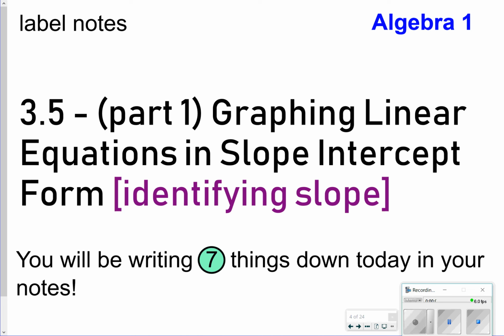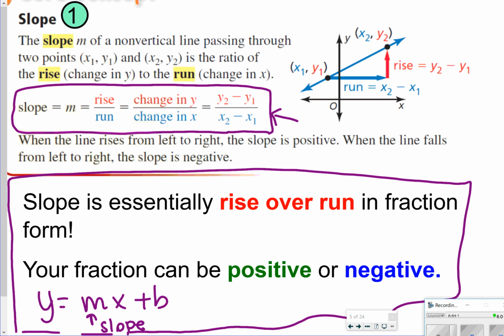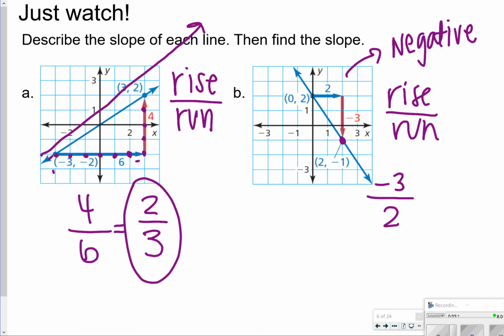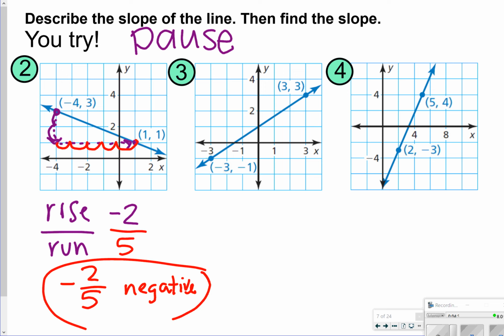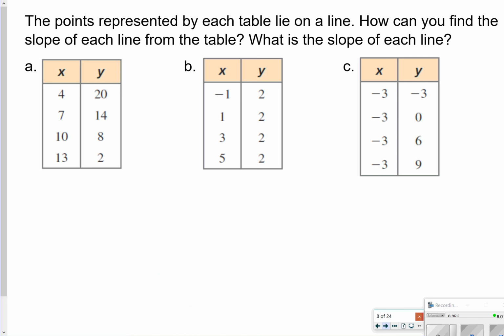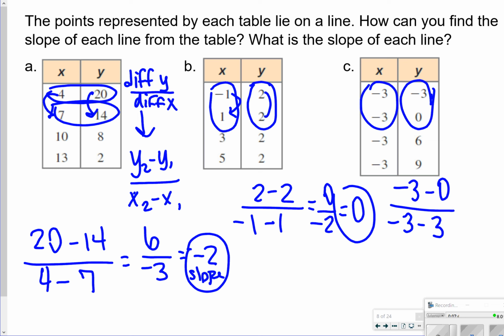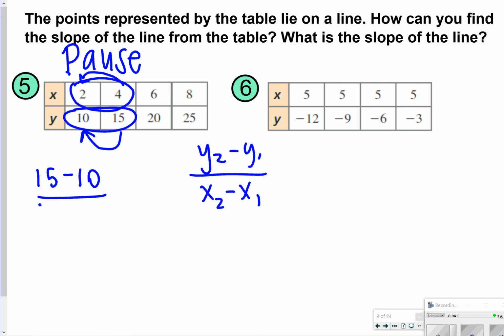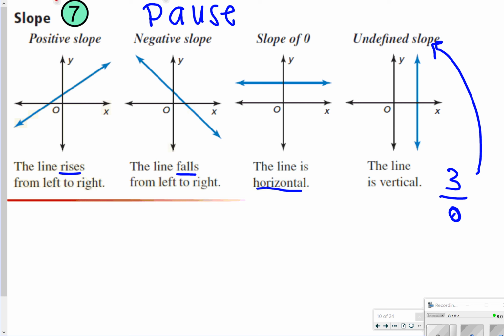3.5 (Part 1) Graphing Linear Equations in Slope Intercept Form (Identifying Slope)